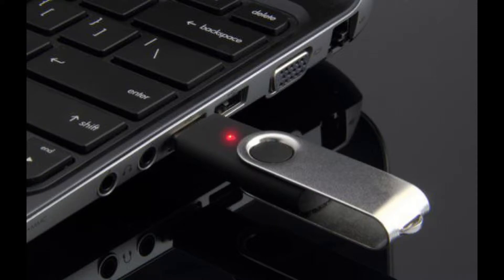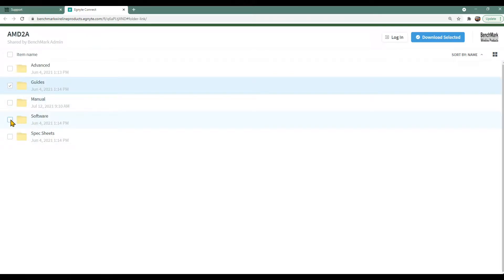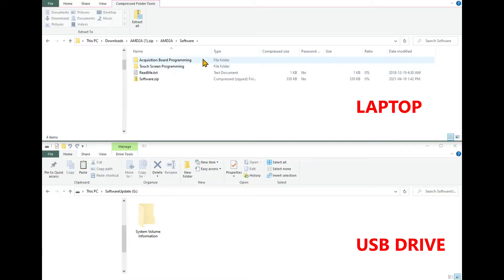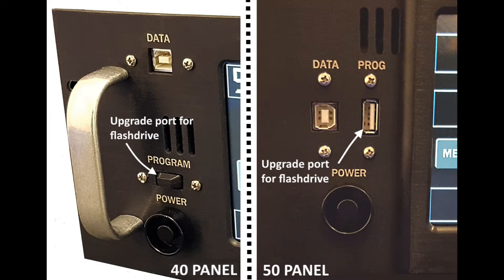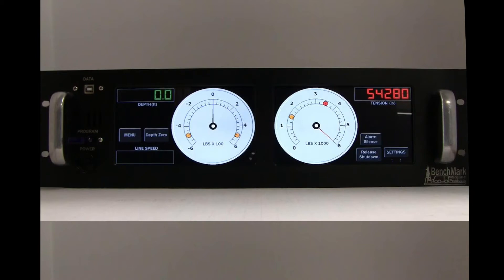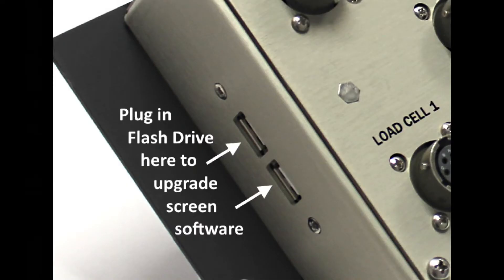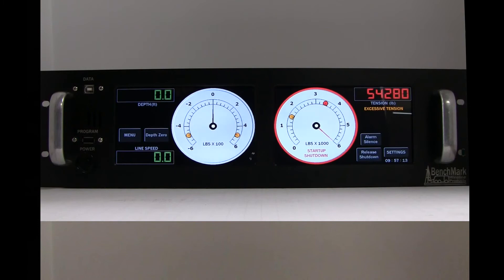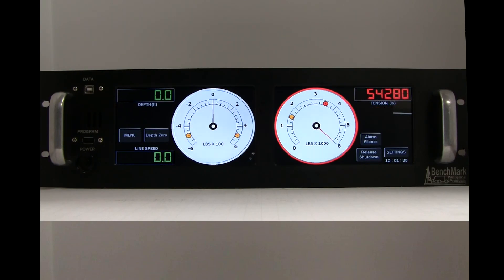BenchMark - AMD Operators Panel - Software Updates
This video will show how to perform Software Updates on the AMD winch operators panel from BenchMark Wireline.